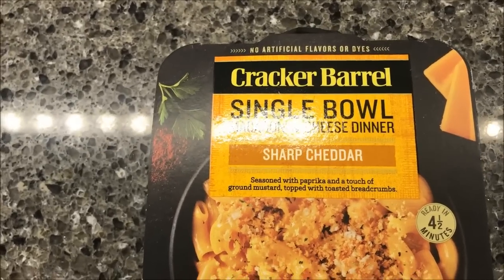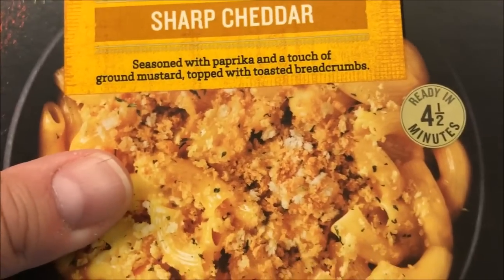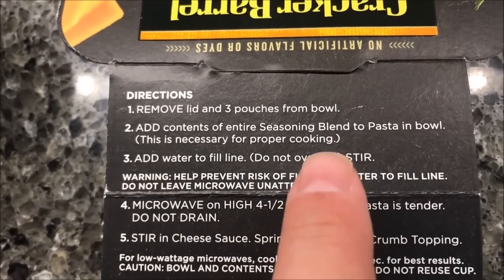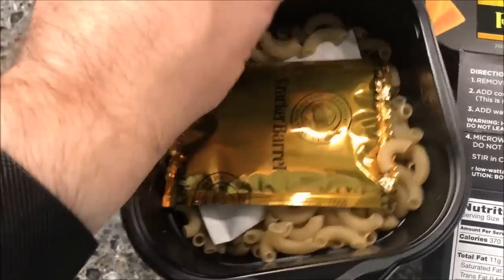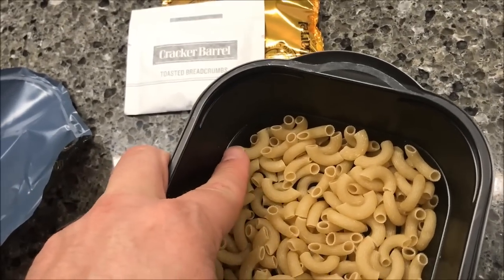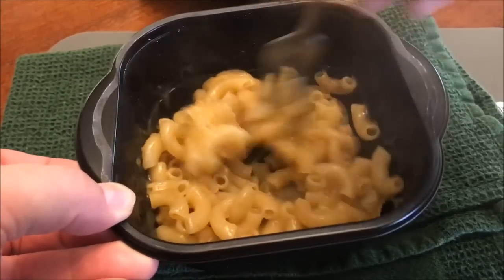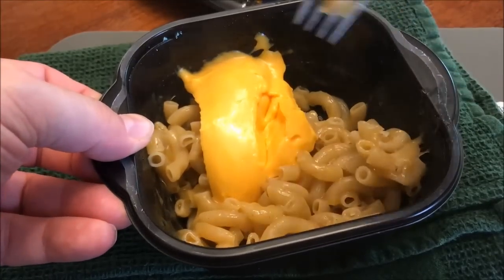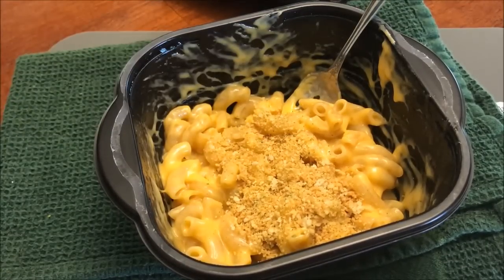Cracker Barrel Single Bowl Macaroni & Cheese Dinner: Sharp Cheddar Review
This is a taste test/review of the Cracker Barrel Single Bowl Macaroni & Cheese Dinner in the Sharp Cheddar variety. It is seasoned with paprika and a touch of ground mustard and topped with toasted breadcrumbs. 1 Bowl = 370 calories